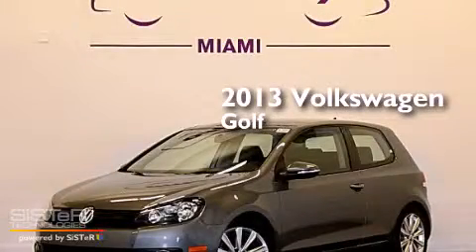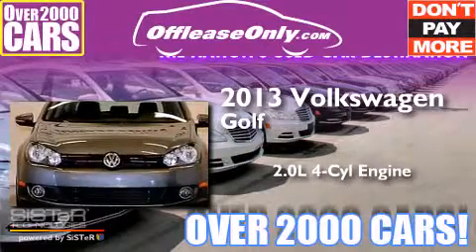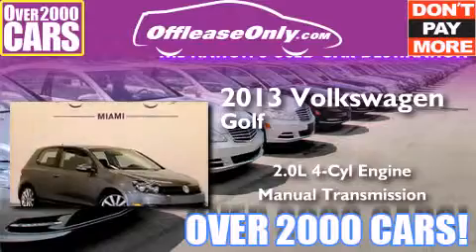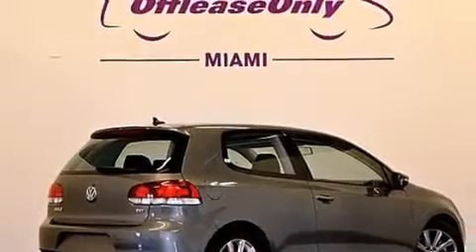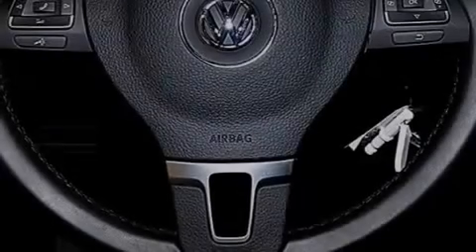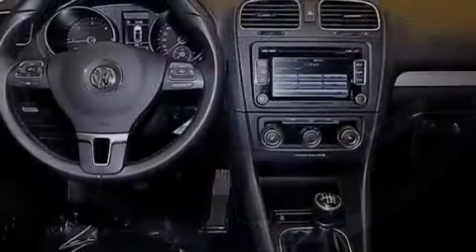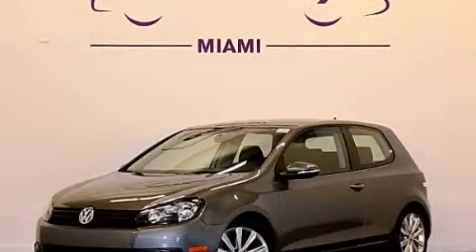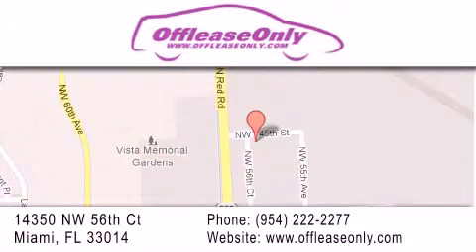2013 Volkswagen Golf Kendall Fl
We have been honored to serve the Miami FL area , we promise that your experience at our dealership will exceed your expectations ! Year : 2013 Make : Volkswagen Model : Golf Engine : Turbocharged Diesel I4 2.0L/120 Trans . : Manual Exterior : United Gray Metallic Miles : 8,620 Interior : Titan Black Stock : 67663 OffLeaseOnly Miami 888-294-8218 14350 NW 56th Ct.